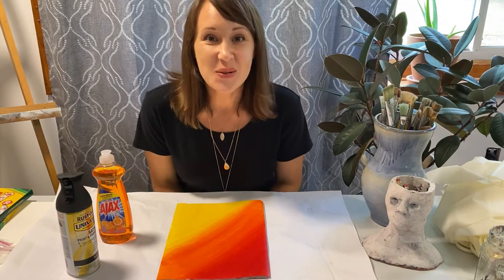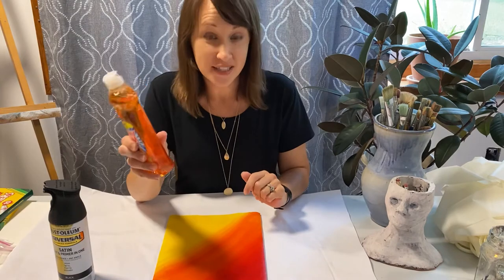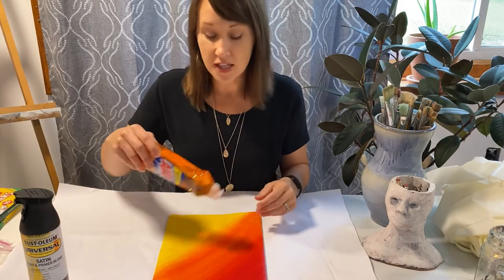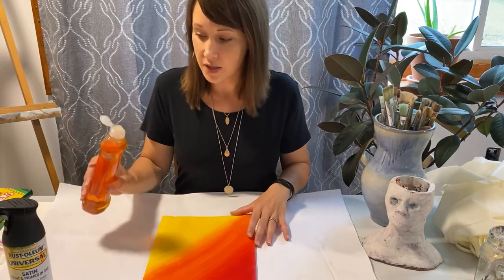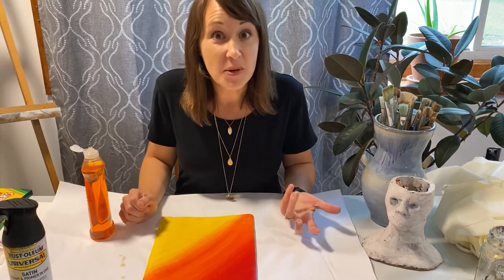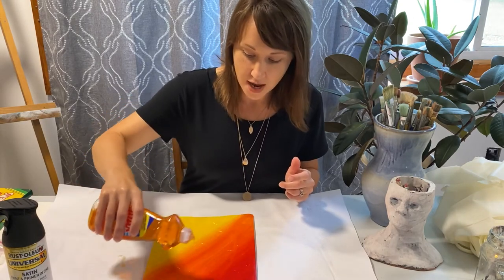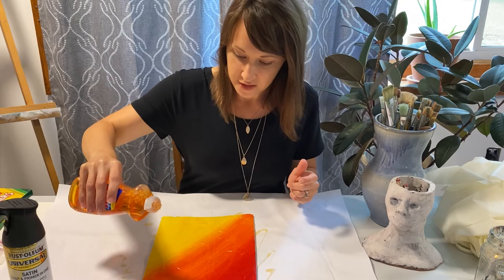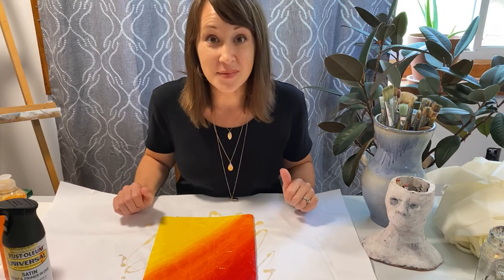Dish Soap and Spray Paint Resist Painting part 2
This video shows how to add dish soap drizzle to the acrylic cover.